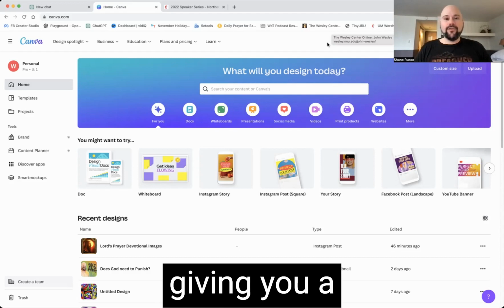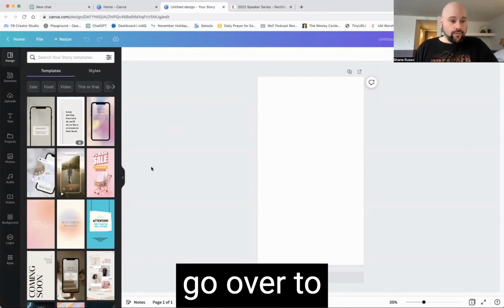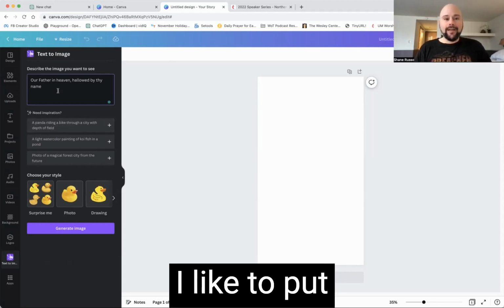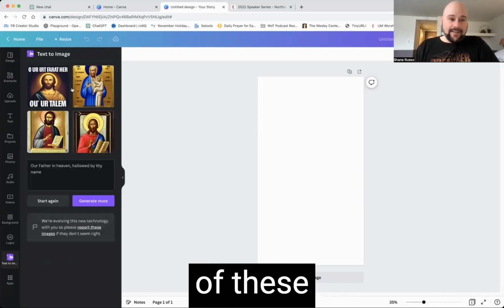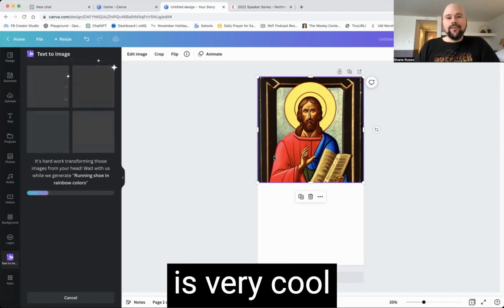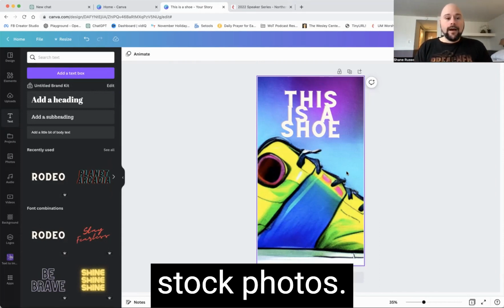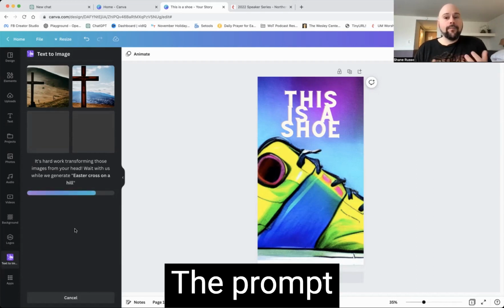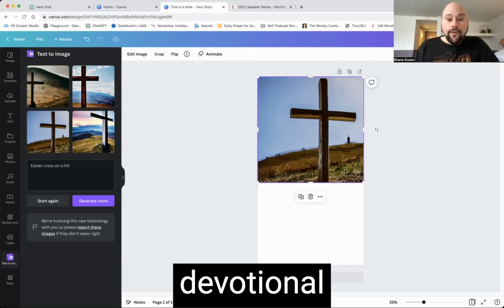How to generate AI images using Canva!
Whether you're a beginner or an experienced designer, our step-by-step guide will help you unlock the full potential of Canva and create truly original, eye-catching visuals for your social media, blog, website, or other projects. Learn how to use Canva for AI image generation and elevate your design game today!